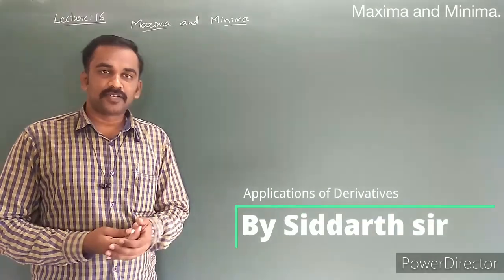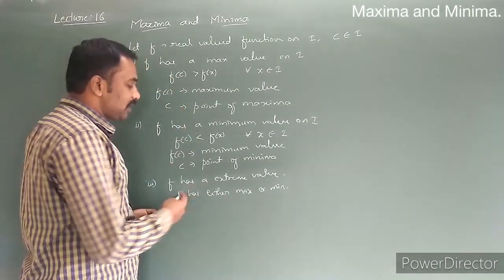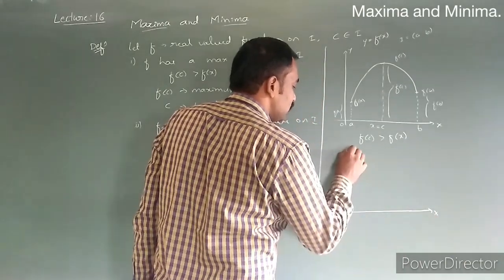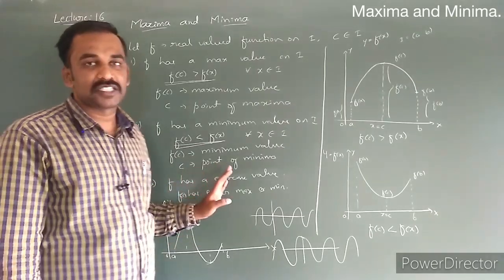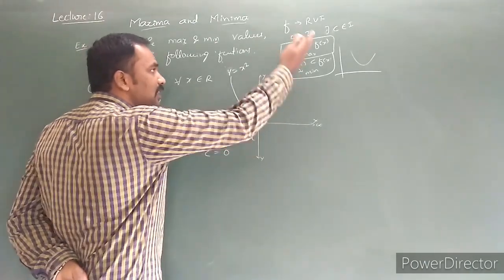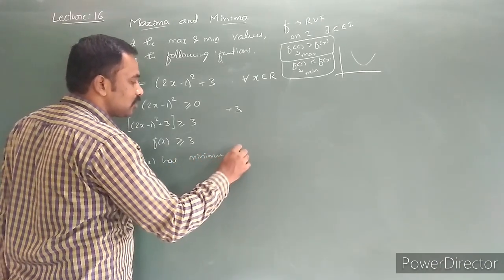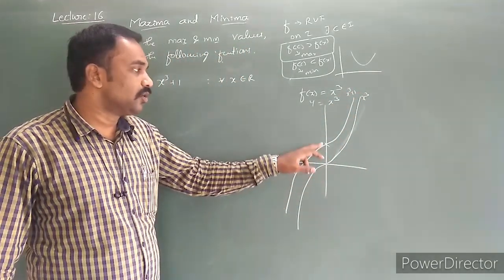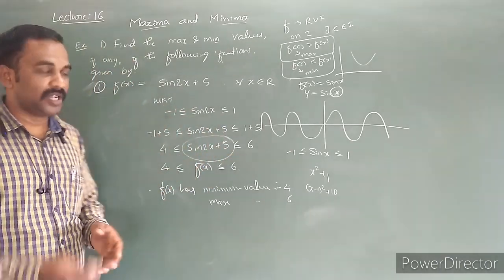Lecture 16 Applications of Derivatives. Maxima and Minima.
Definition of Maxima and Minima.